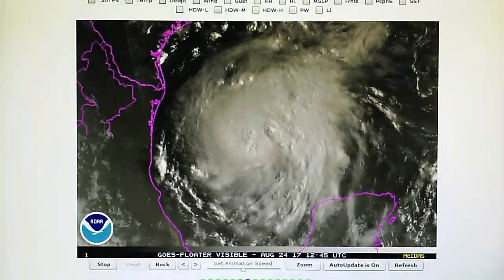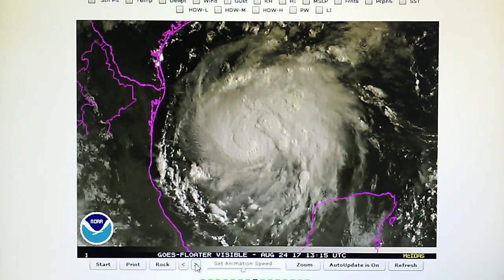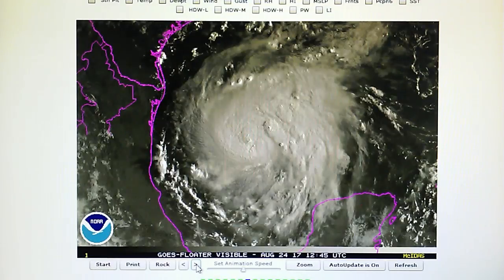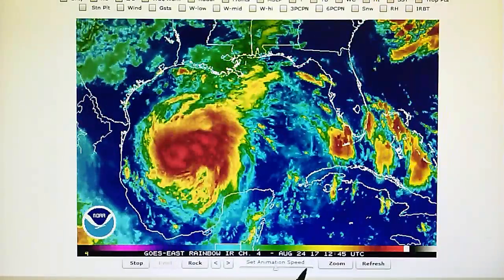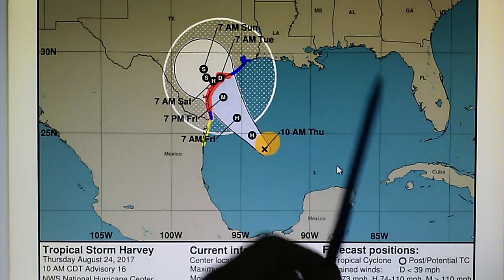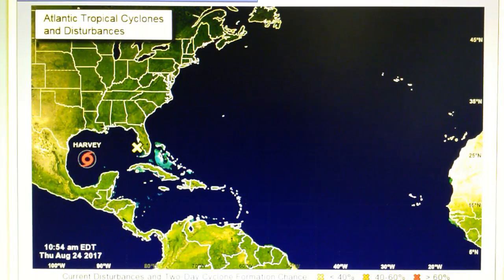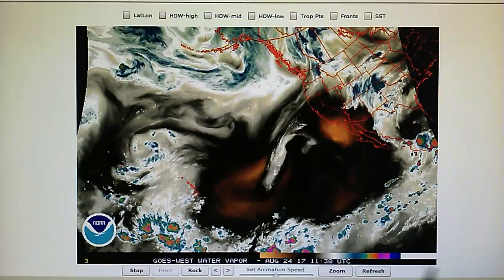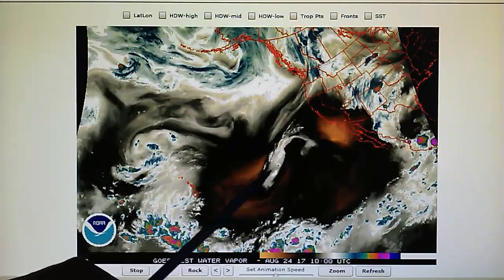8-24-2017; Tropical Storm Harvey: Will the Weather Terrorists Allow Harvey To Plow through Texas?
(Thurs.) Tropical storm Harvey has rebuilt and is moving NNW toward Texas. The question is: Will these people controlling our weather allow Harvey to plow into Texas and cause millions in damage plus lost lives? The property and fate of those Texans is in the hands of the weather controllers. If you have been following this channel, you know that the weather controllers can destroy this storm at any time, as we've seen dozens of times with East Pacific hurricanes headed for Hawaii or Mexico.

The small dimple marks on Harvey are where the satellite microwave has targeted and superheated the center of the storm to weaken it. Whether or not the RF power is sufficient to diminish to storm's damage potential remains to be seen.

A heat wave is being engineered over Southern California as a mid and upper level low moves over the region. Descending air (high pressure) is being generated by a satellite microwave transmitter which is preventing development of that low pressure system. This installed high will also ensure no merging between Kenneth's moisture and the upper level low near CA.